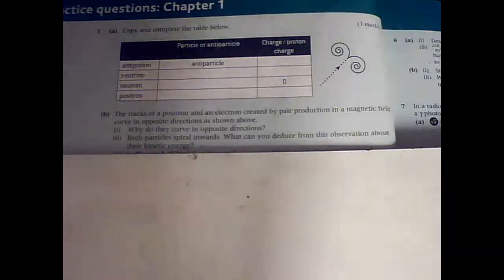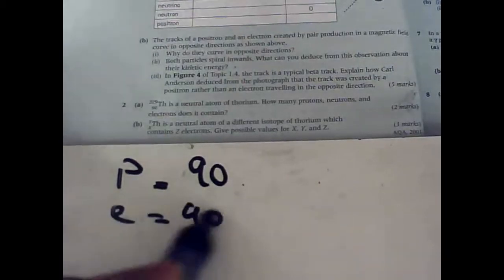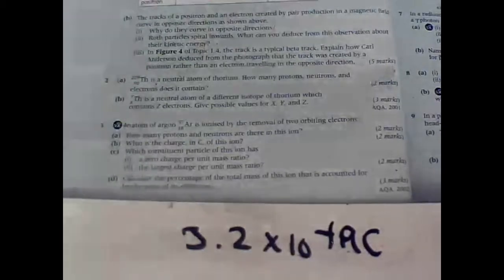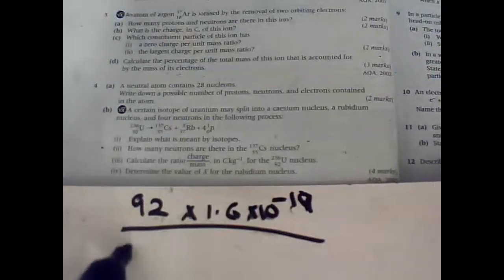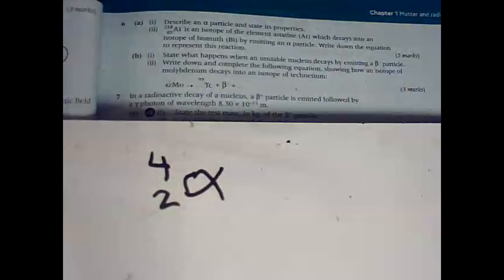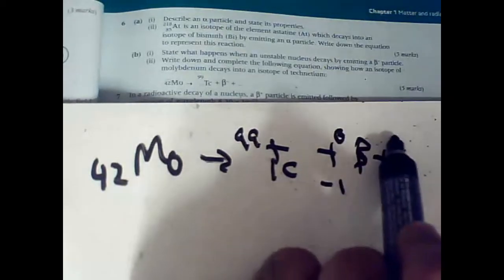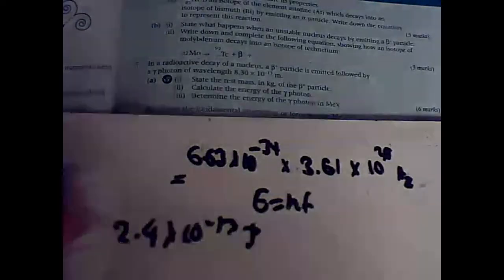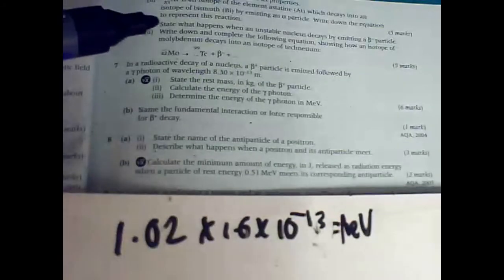AQA A-Level Physics - Chapter 1 - Practice Questions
We are a group of teachers based in Manchester. We are eager to continue with this channel and keep on uploading content to help you all for your exams.
TheSpec